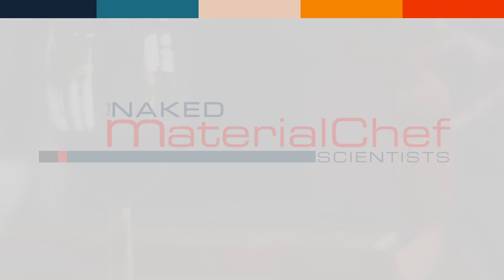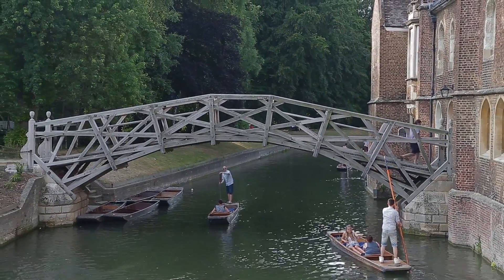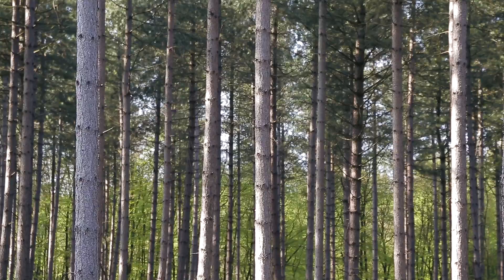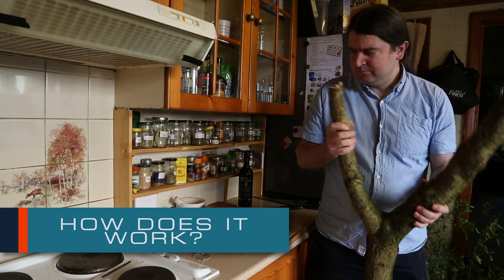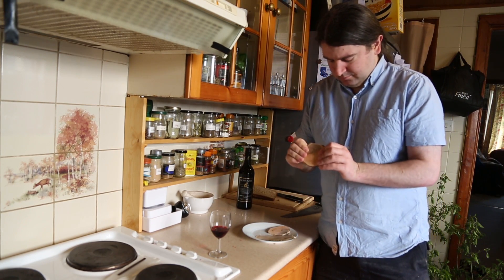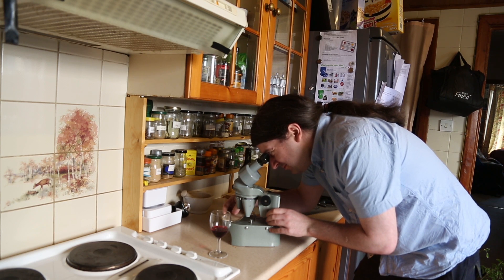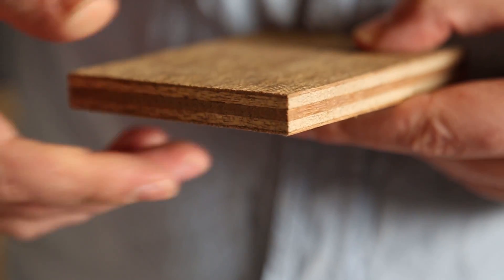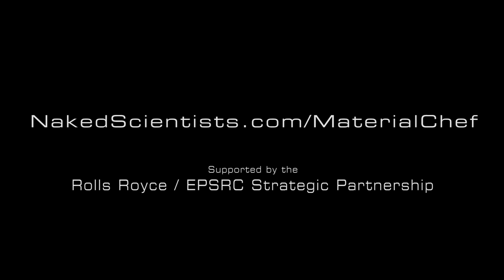Materialchef - Whimsical Wood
Materialchef

This week we have at a wholly wonderful material, wood. Chomping through this scientific delicacy we will explain where wood comes from, how it works and how to get the best from a vivacious, versatile and marvellous medium...

Guest: Donato Cinicolo
Filming: Alex Parkyn-Smith.
Copyright the Naked Scientists.